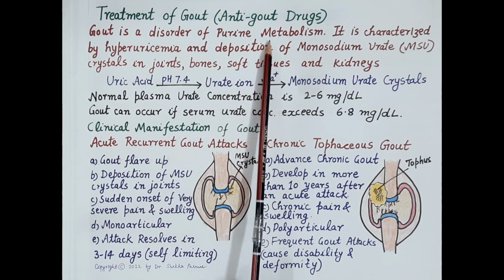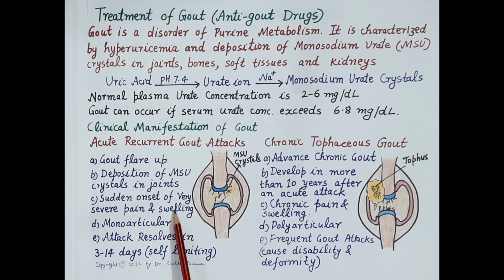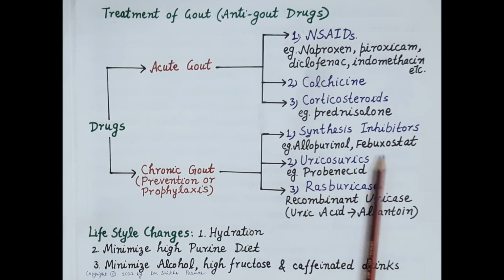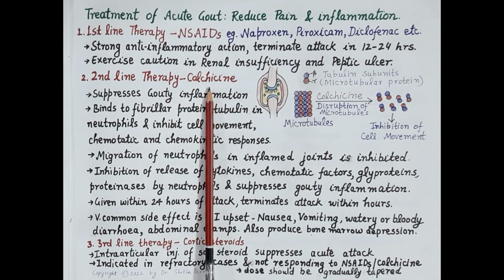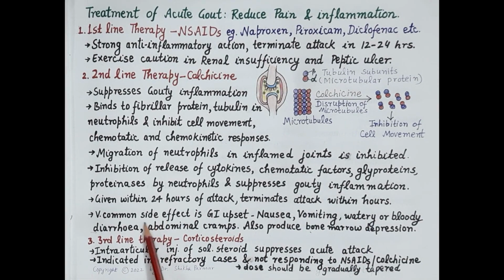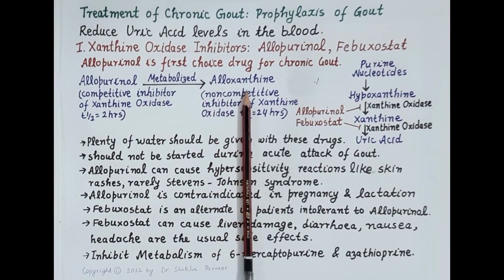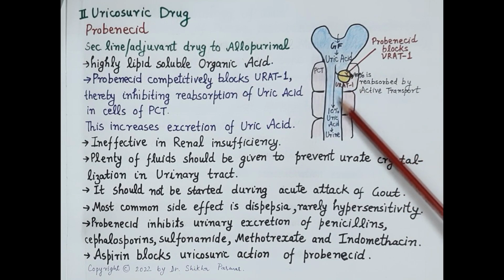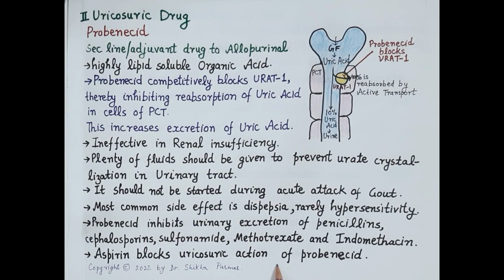Treatment of Gout - Pharmacology of Anti-gout Drugs (ENGLISH) | Dr. Shikha Parmar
Treatment of Gout - Pharmacology of Anti-gout Drugs (ENGLISH) by Dr. Shikha Parmar

Gout is a common, painful form of arthritis. It causes swollen, red, hot and stiff joints. Gout happens when uric acid builds up in your body. Uric acid comes from the breakdown of substances called purines. Purines are in your body's tissues and in foods, such as liver, dried beans and peas, and anchovies. Normally, uric acid dissolves in the blood. It passes through the kidneys and out of the body in urine. But sometimes uric acid can build up and form needle-like crystals. When they form in your joints, it is very painful. The crystals can also cause kidney stones.

Often, gout first attacks your big toe. It can also attack ankles, heels, knees, wrists, fingers, and elbows. At first, gout attacks usually get better in days. Eventually, attacks last longer and happen more often.

Gout occurs when excess uric acid (a normal waste product) collects in the body, and needle‐like urate crystals deposit in the joints. This may happen because either uric acid production increases or, more often, the kidneys cannot remove uric acid from the body well enough. Certain foods and drugs may raise uric acid levels and lead to gout attacks.